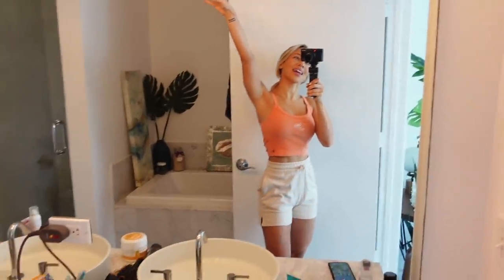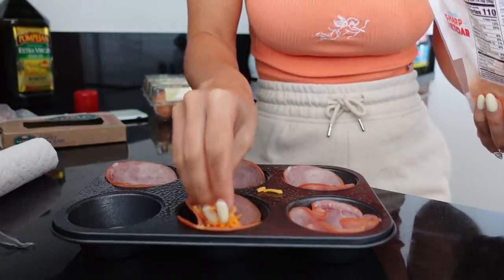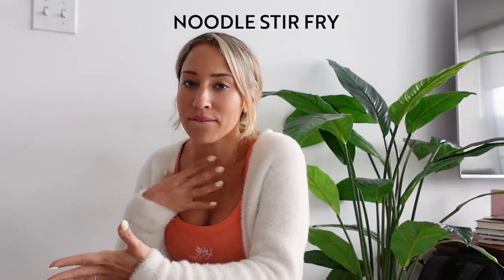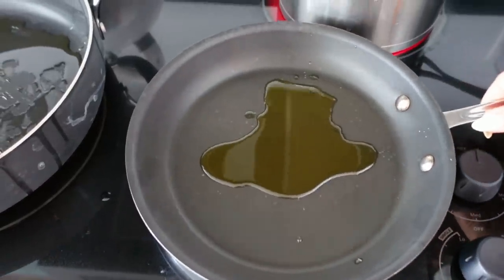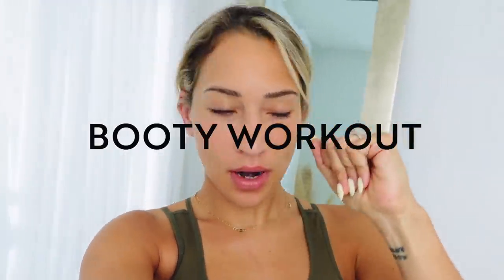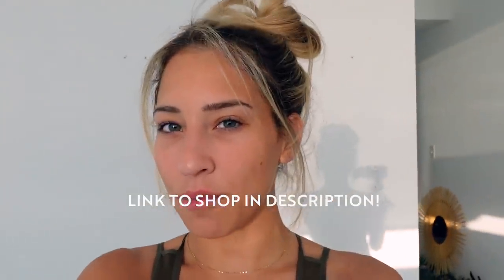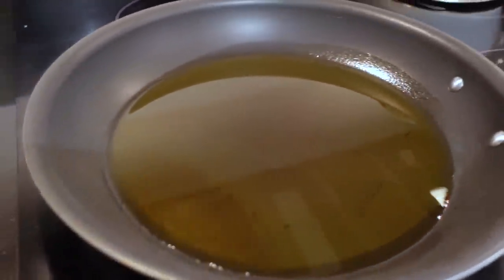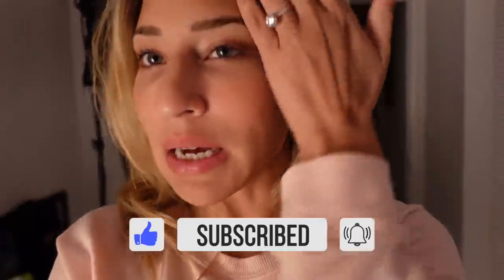What I eat in a day // 15 min meals - QUICK & EASY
Here is what I eat in day to stay fit, in this full day of eating each meal is 15 mins which makes staying fit quick & easy! What was your fav meal from this video? let me know down below 🤗 ♡ SHOP MY WOMEN'S BEST SUPPLEMENTS

Full length, exclusive virtual workout classes
Workout programs, challenges, and weekly schedules
100% real-time & full length

Become besties with me on social media!